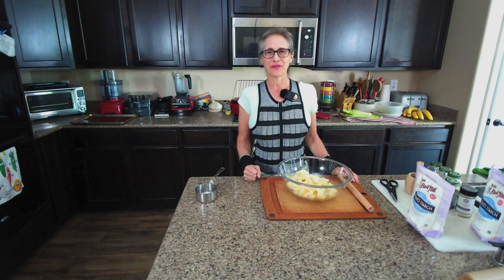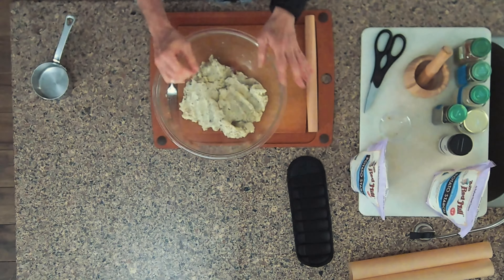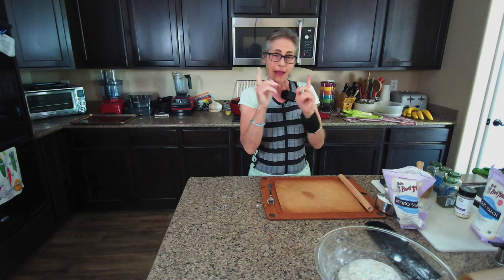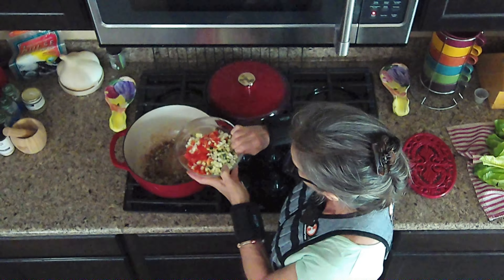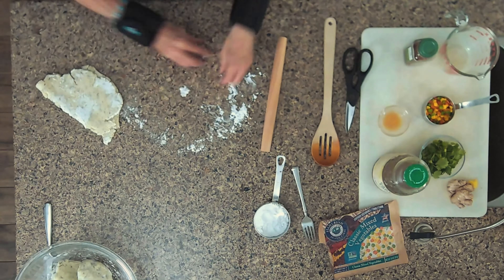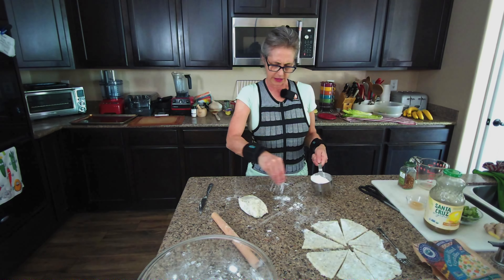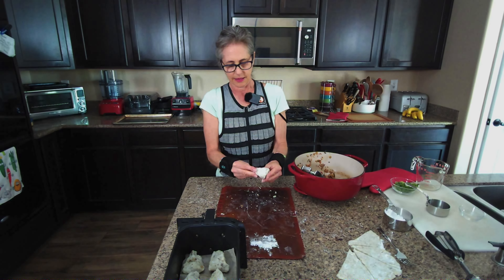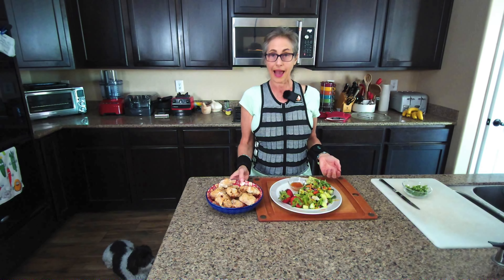Vegan Vegetable Stuffed Potato Samosas 🥟 Easy, Healthy, and Delicious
Watch as I share my recipe for healthy, organic, vegetable-stuffed potato samosas that are delicious and completely whole food, plant-based, gluten-free, and SOFAS-free (no added salt, oil, flour, or sugar)! These samosas are perfect as a snack, appetizer, or main dish, and they’re bursting with flavor from a mix of veggies, herbs, and spices.

In this step-by-step tutorial, I’ll show you how to create the perfect dough, a savory vegetable stuffing, and how to bake them to crispy perfection. Whether you’re new to plant-based cooking or looking to add more healthy options to your meals, this recipe is a must-try.

📩 Get even more information about healthy eating, events, information, and more.

🔍 For more recipes and healthy lifestyle support and information, check out

CHAPTERS
00:00 Introduction
01:08 Start with Potatoes
02:27 Add the Seasonings
05:22 Making the Potato "Dough"
08:33 Add Dry Sautéed and Raw Veggies
15:55 Working with the Potato Dough
24:57 Stuff and Cook the Samosas
31:06 The Taste Test!

PRODUCTS USED IN THIS VIDEO
▶︎ Bob's Red Mill Potato Starch
▶︎ Bonafide Vegetable Broth
▶︎ Santa Cruz Lemon Juice
▶︎ Potato Masher
▶︎ Ceramic Cast Iron Dutch Oven
▶︎ Parchment Paper
▶︎ Rolling Pin
▶︎ Melon Baller
▶︎ My Weighted Vest by Hyperwear

I read them all and they mean a lot to me!

The views, remarks, and viewpoints expressed are solely my own and do not represent any company or organization that might be mentioned or associated with this channel.

Any suggestions, recommendations, or guidance offered should not replace or substitute for a licensed healthcare professional or physician's advice, diagnosis, or treatment. Before making any significant changes to your diet, or lifestyle, or engaging in any new activities that deviate from your usual routine or your physician's recommendations, it is imperative that you consult with your trusted medical professional. Your healthcare provider can assess your health condition, medical history, and specific needs to ensure that any modifications or new activities are safe and suitable for you. Reliance on any information provided in this content is solely at your own risk, and neither the content creator nor any associated parties shall be liable for any direct or indirect consequences resulting from your actions or decisions made in response to this information. Always prioritize your health and well-being by seeking the counsel of a qualified medical expert.

The Jennifer Diamond logo and the phrase “Give Plants A Chance” are trademarks of Jennifer Diamond.